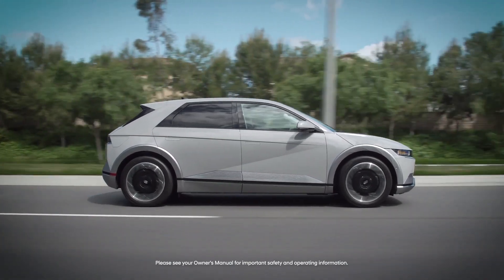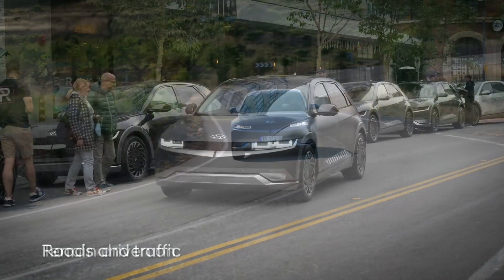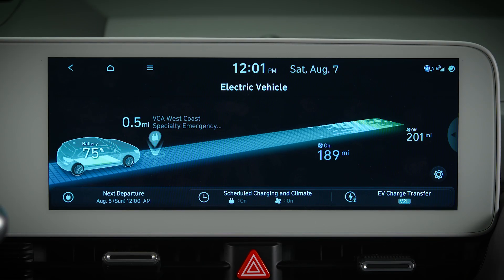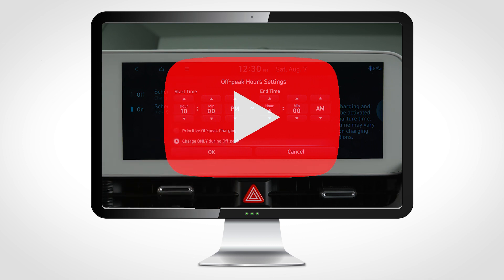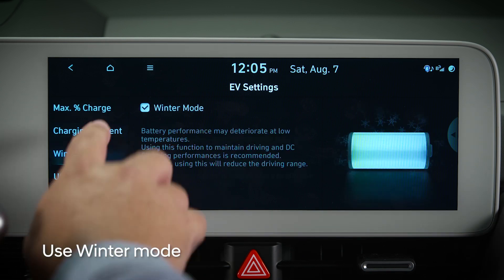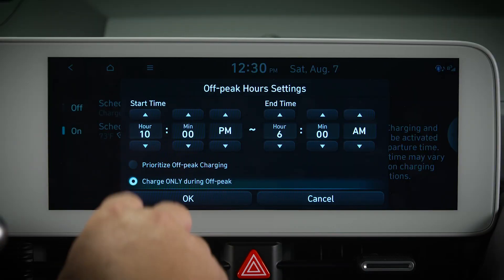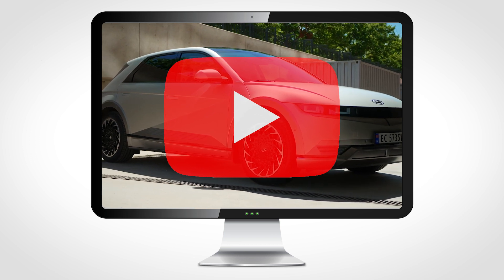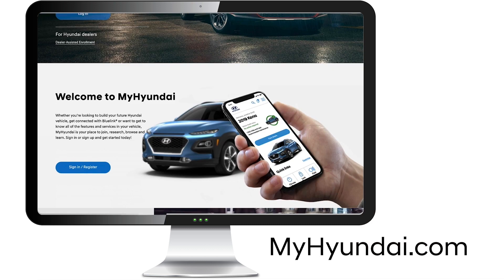EV Range and Charging Tips | Hyundai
There are multiple ways to improve the range of your Hyundai electric vehicle. This video explains some of these methods as well as ways to optimize charging for your vehicle.

Applicable models (if equipped):
All Hyundai EV models